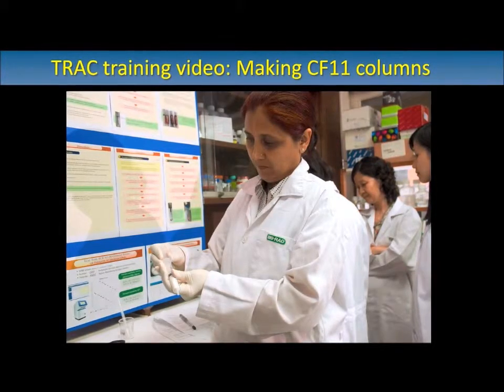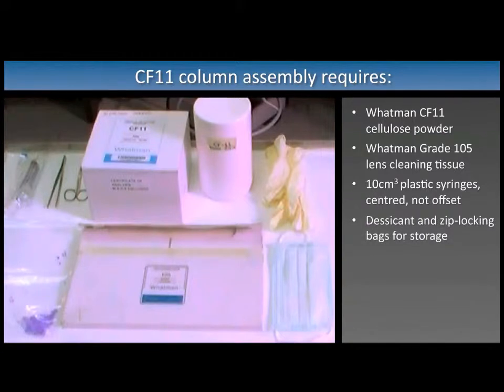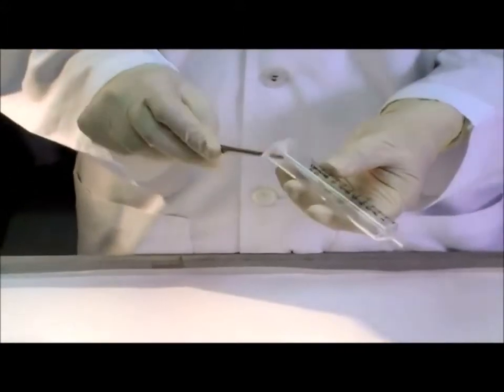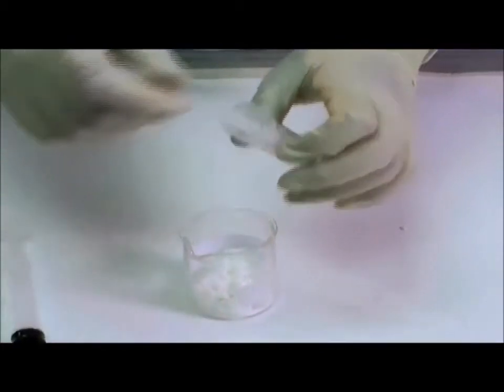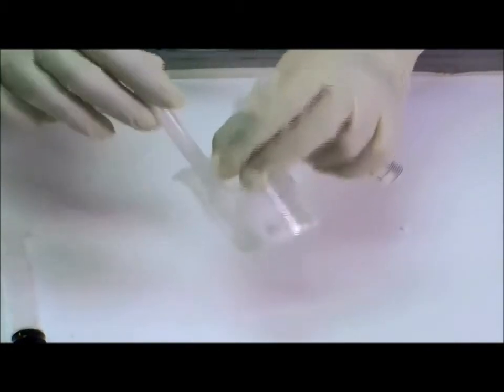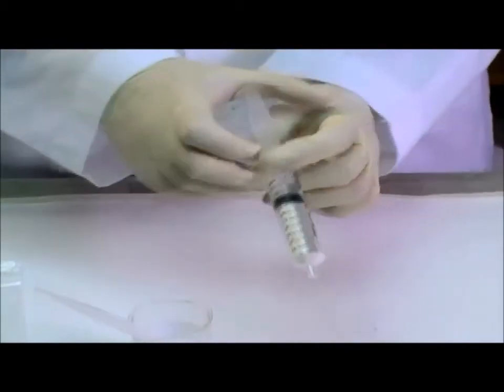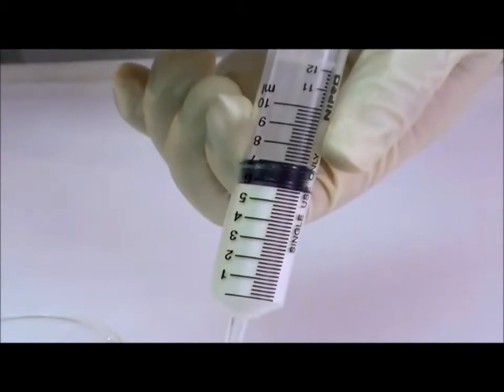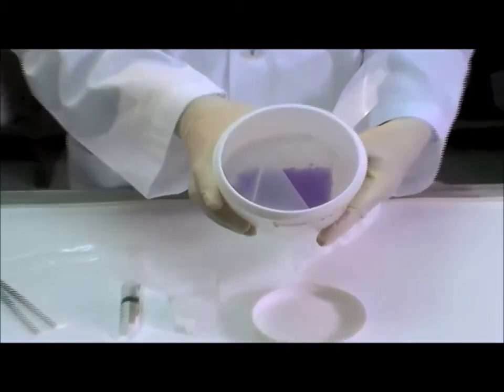Making cellulose fibre columns for use in WBC depletion from whole blood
WWARN training video to enable you to make cellulose fibre columns.